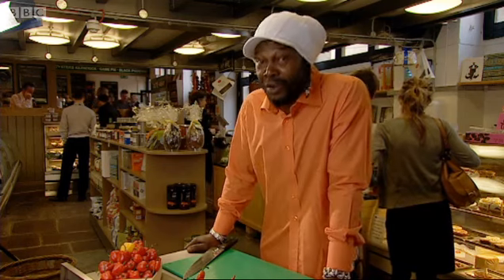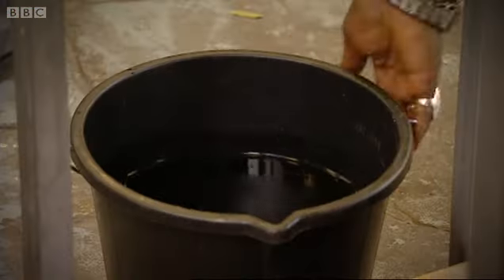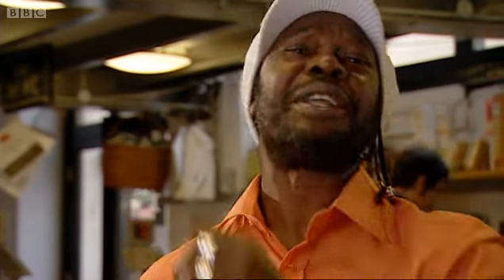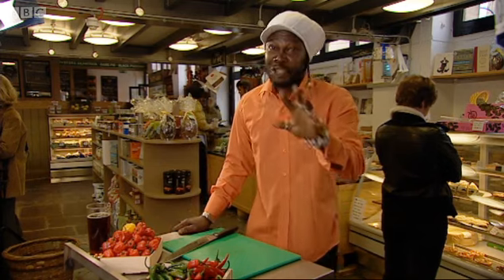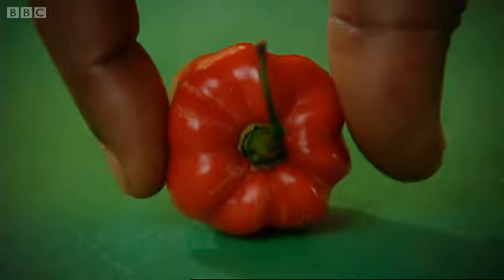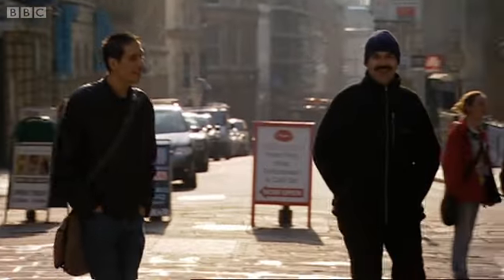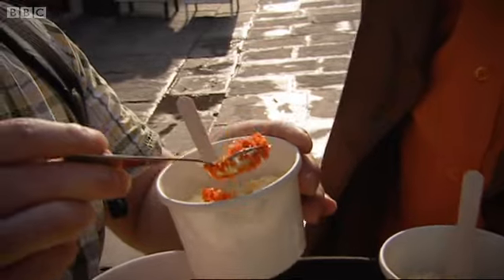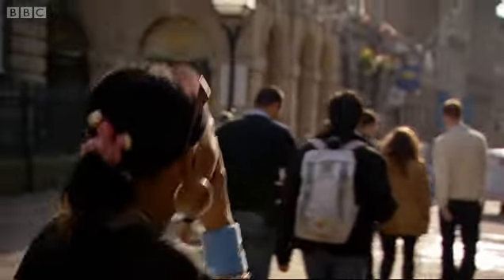Cooking with Scotch Bonnet | Caribbean Food Made Easy | BBC Studios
Passionate food enthusiast Levi Roots shows how to get the most out of Scotch Bonnet pepper, before letting people in Bristol sample it with egg mayonnaise.